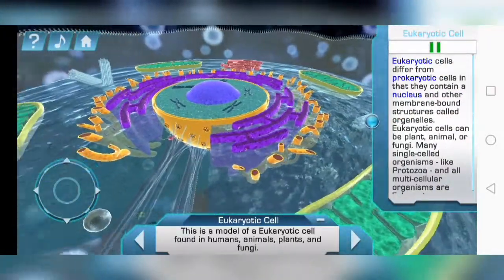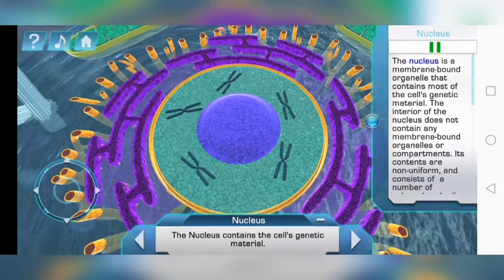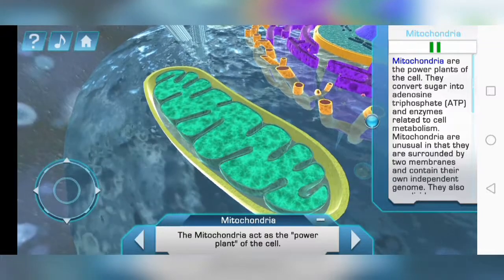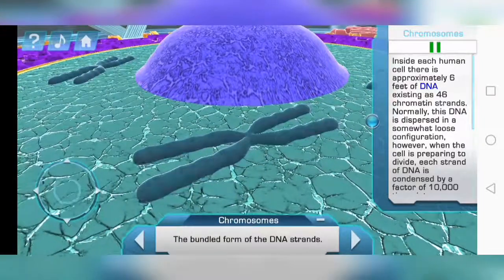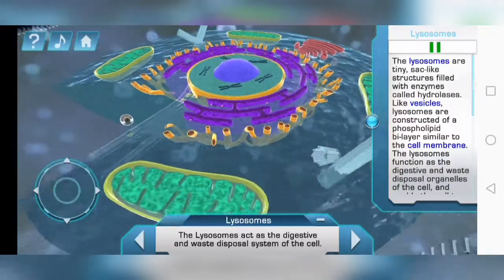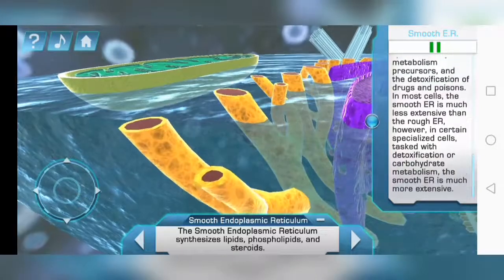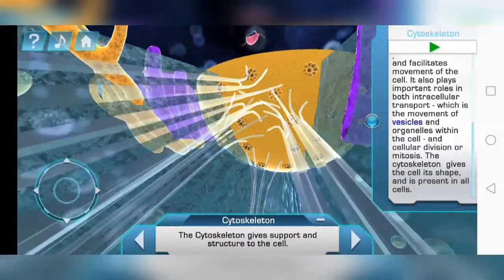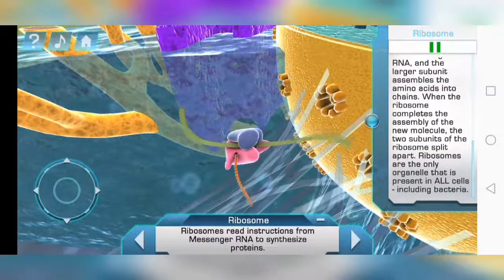CELL STRUCTURES: NEED TO BE SEE THIS